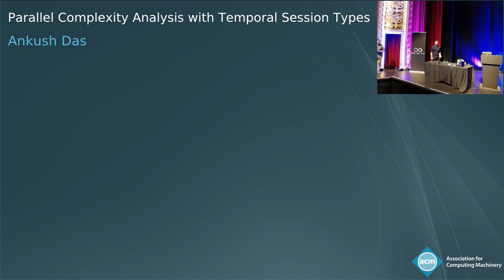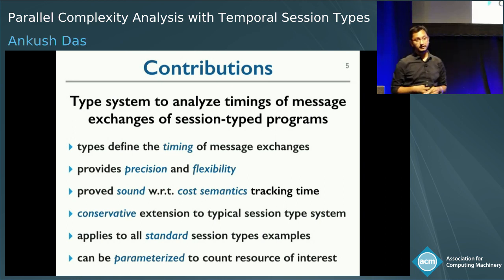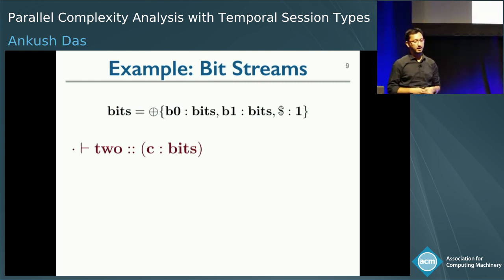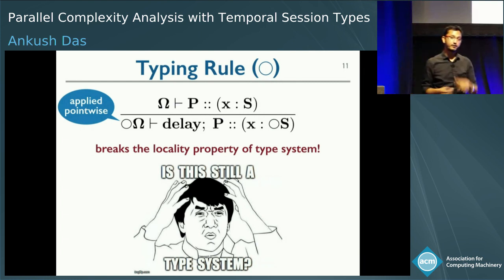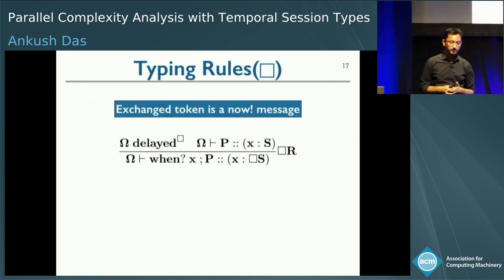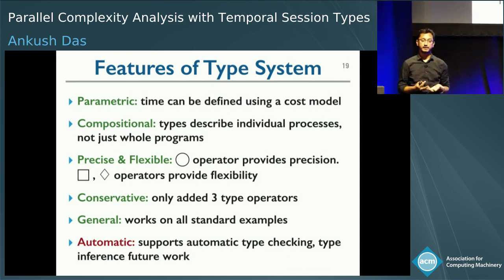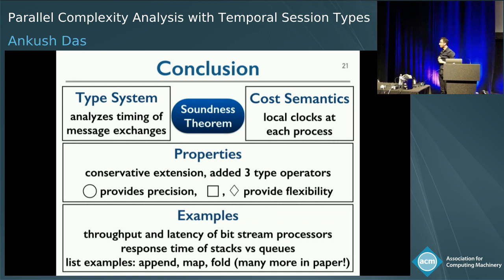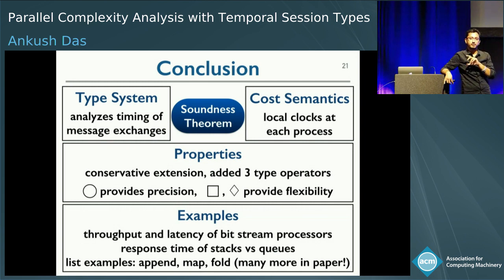Parallel Complexity Analysis with Temporal Session Types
Parallel Complexity Analysis with Temporal Session Types, presented by Ankush Das